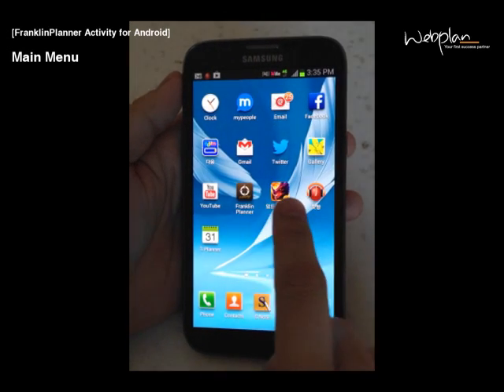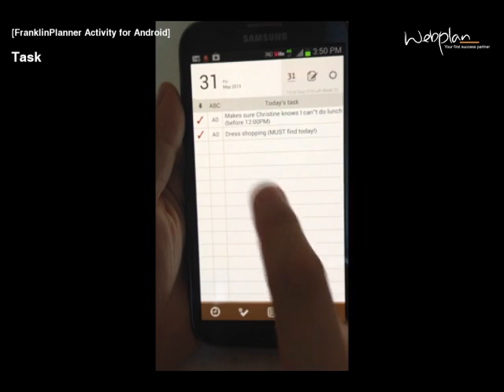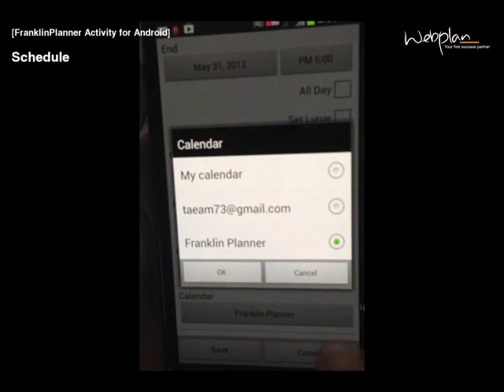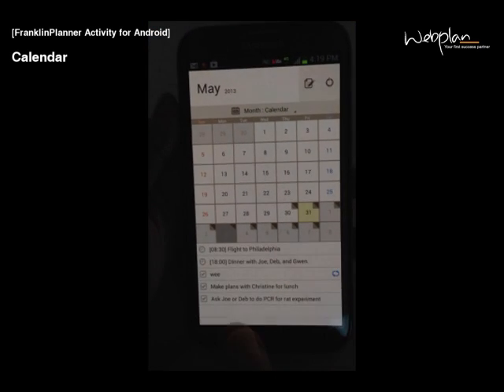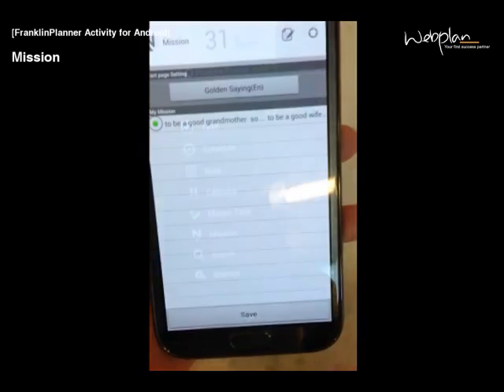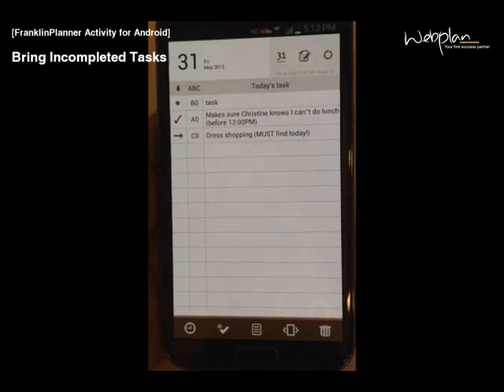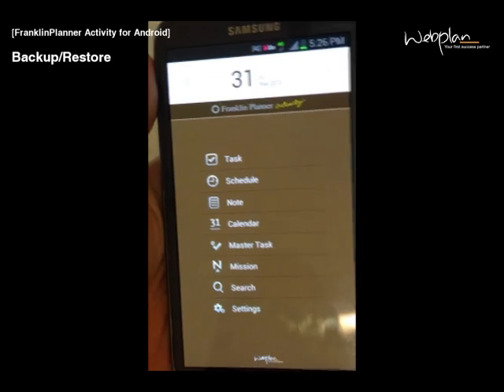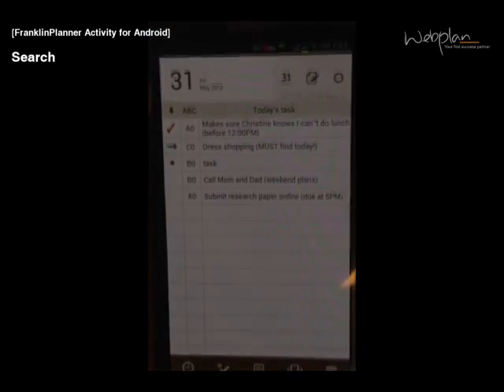[FullGuide]FranklinPlanner Activity for Android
This video is a full guide(Eng script) on how to use a App, "FranklinPlanner Activity" for Android" You can download it from GooglePlay.
This is an application for Android of the world best planner, FranklinPlanner.

FranklinPlanner is focused to Act out of 3 steps-Find, Plan, Act. It consists of Task, Schedule, Master Task, Notes, Calendar, Search, Mission, Goldensaying, Web Backup, ScreenLock.

You can share your schedule through Google Calendar, Twitter, SMS and Email. By drag-and-drop function, you manage more easily your task and schedule.
Bring the incomplete task, Lunar Calendar and Make Folders of Notes make you manage your schedule with more convenience.

Webplan.